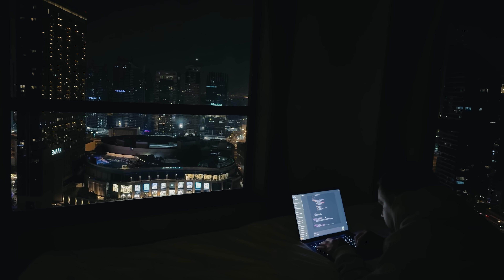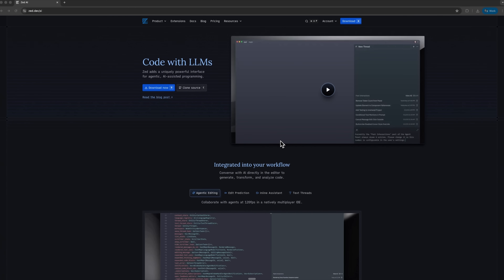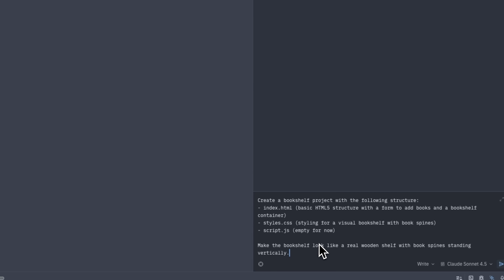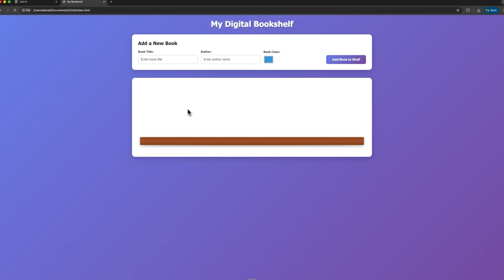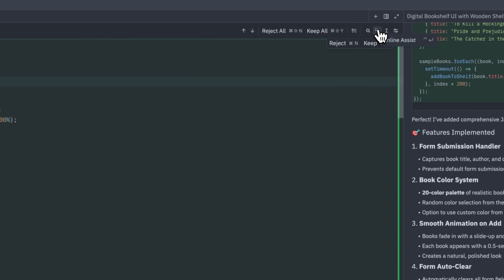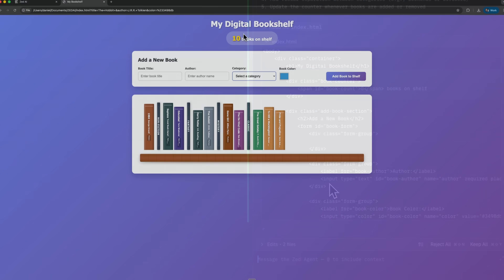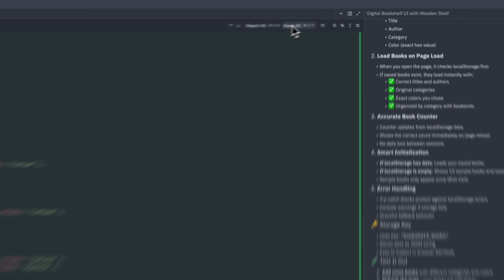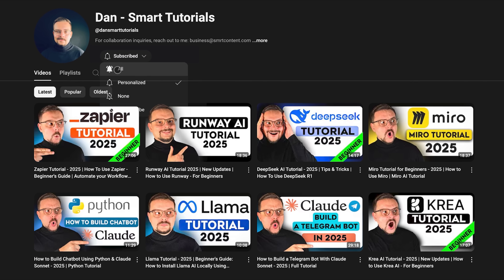Zed Tutorial - 2025 | How to Code Smarter with This Code Editor | How to Use Zed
Discover the power of Zed in this in-depth Zed Tutorial. Learn exactly How to Use Zed, the AI-driven code editor built for speed and collaboration. See how features like Inline Assist and Edit Prediction make coding smarter and more intuitive, turning repetitive tasks into seamless workflows. Watch how Zed transforms your development experience with real-time suggestions and intelligent support.

⏱️CHAPTERS:
0:00 How to Use Zed
0:54 Zed Tutorial
6:43 Is Zed AI Worth It?